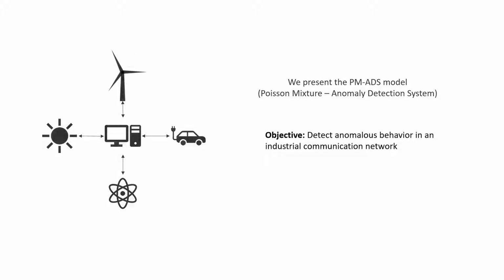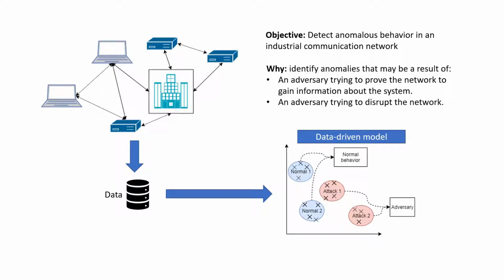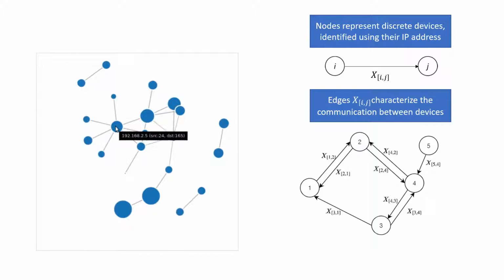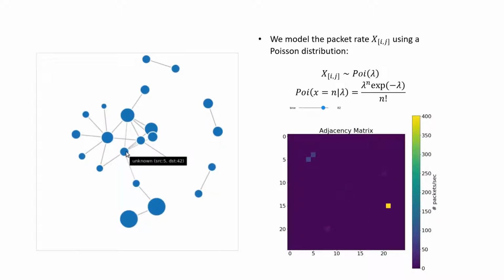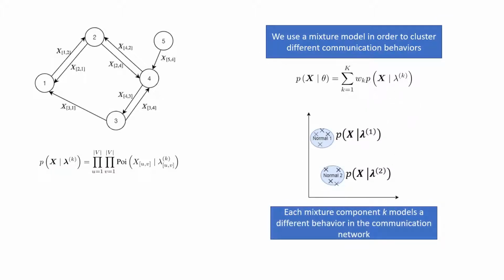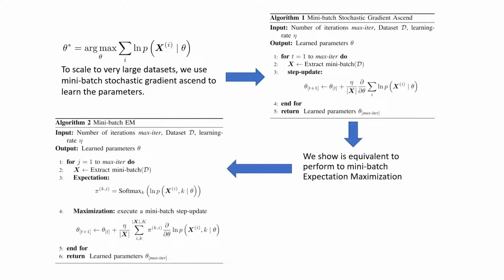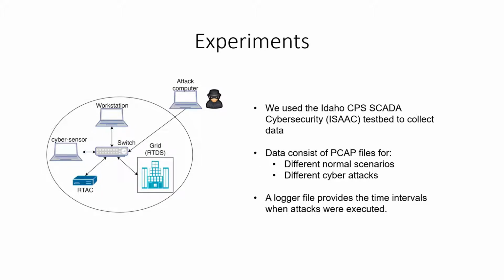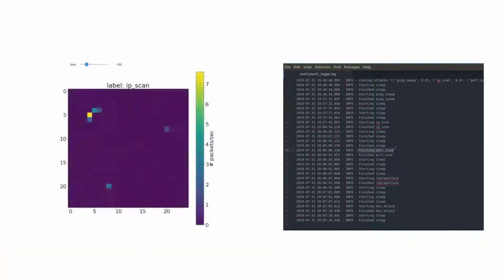Mixture Poisson Anomaly Detection on Smart-Grids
Paper title:
Data-driven Stochastic Anomaly Detection on Smart-Grid communications using Mixture Poisson Distributions

Authors: Daniel L. Marino, Chathurika S. Wickramasinghe, Craig Rieger, Milos Manic

Paper abstract:
Characterizing communications in smart-grid distributed control systems is fundamental for understanding the expected behavior and identify abnormal scenarios. In this paper, we present a stochastic data-driven approach to model the communication network in smart-grid systems. Our approach uses Mixture Poisson distributions to model the packet communication between the network devices. The network is modeled using a directed graph, where each edge represents a Poisson distribution of the packets being transmitted. Parameters are learned using mini-batch Expectation Maximization in order to scale to large datasets. The advantages of the presented approach are 1) unsupervised data-driven discovery of representative communication patterns, 2) intuitive visualization of the expected behavior, 3) scalability to large datasets, and 4) coherent and interpretable model. Tests were conducted in a simulated SCADA microgrid distributed control system environment.